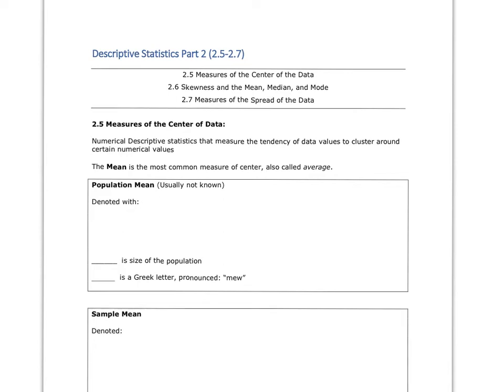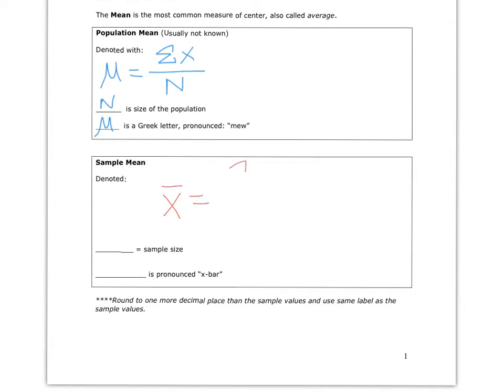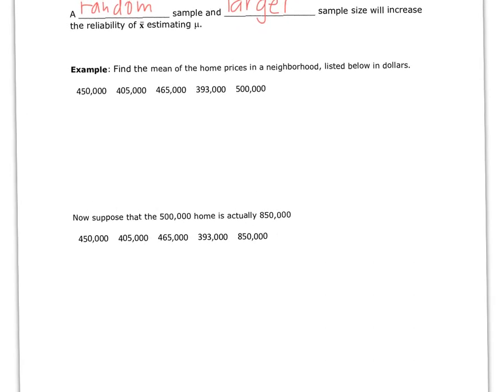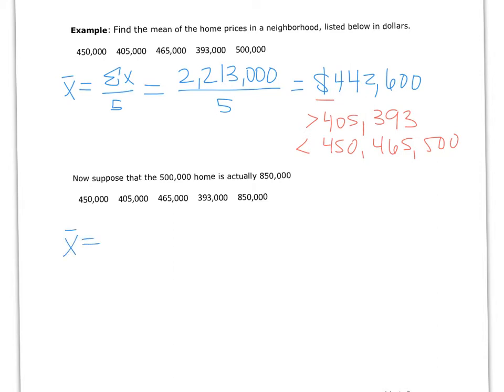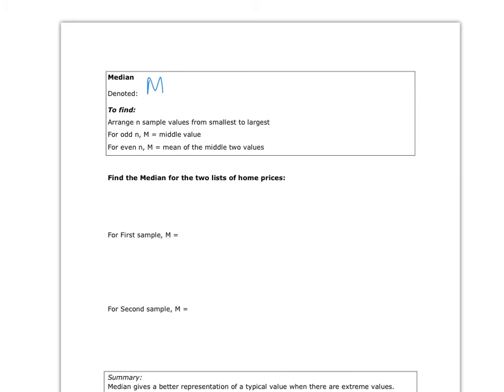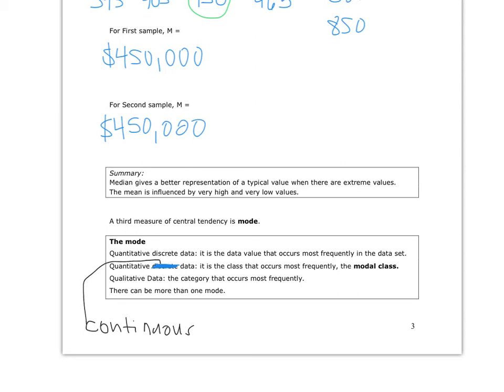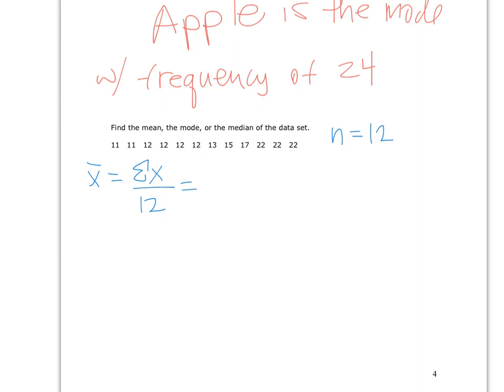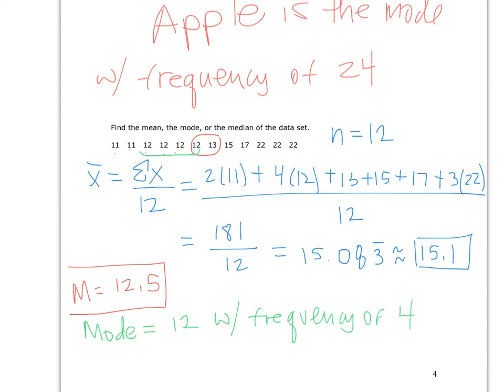2.5 Measures of the Center of the Data